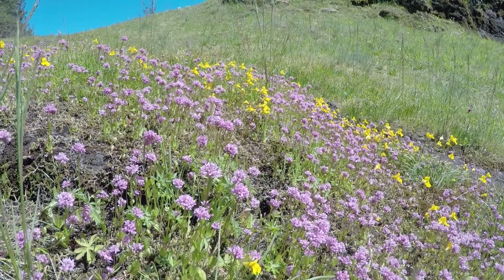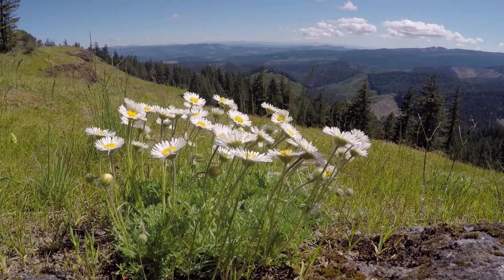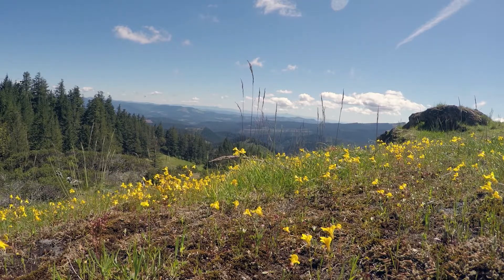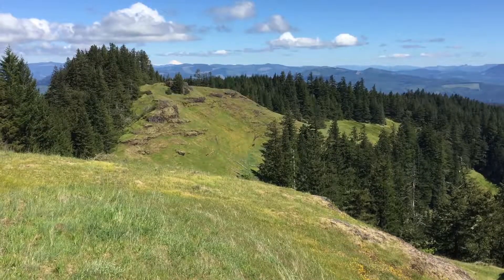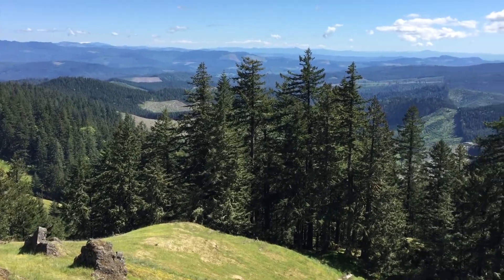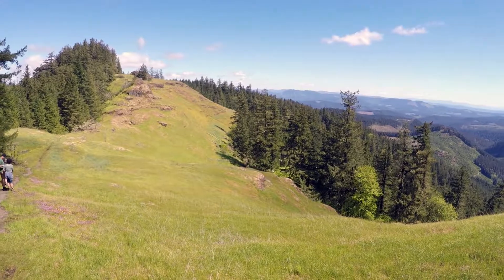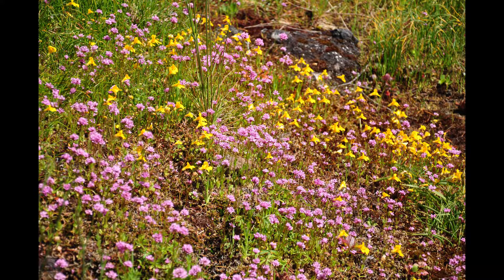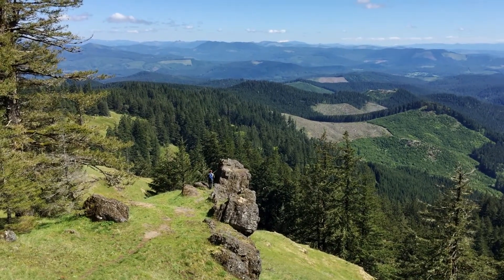Wildflowers and Vistas! - Hiking to Horse Rock Ridge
Horse Rock Ridge is in the Coburg Hills northeast of Eugene. The hike is easy and the payoff is huge, especially on a clear day in the spring when you can see wildflowers and views.